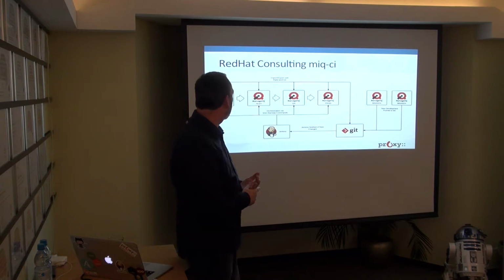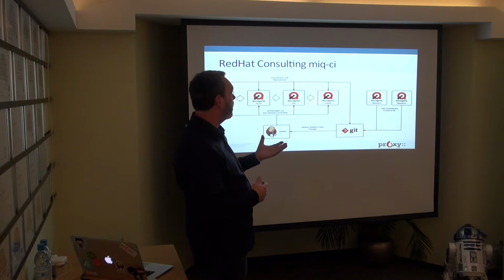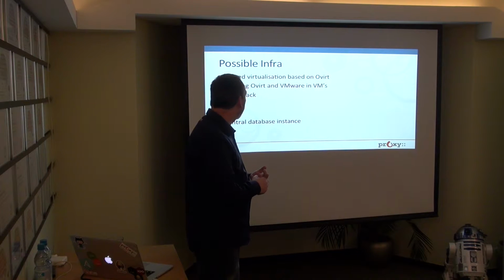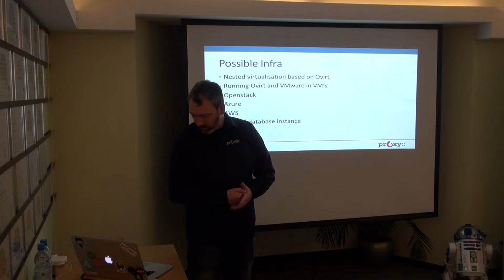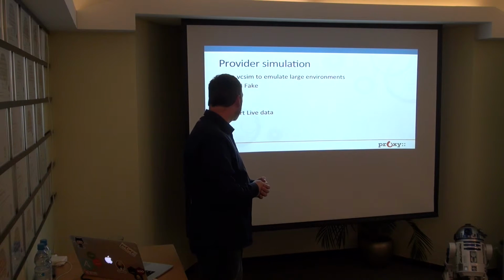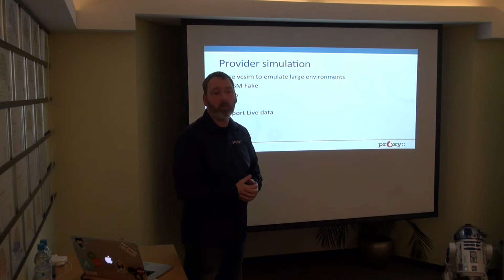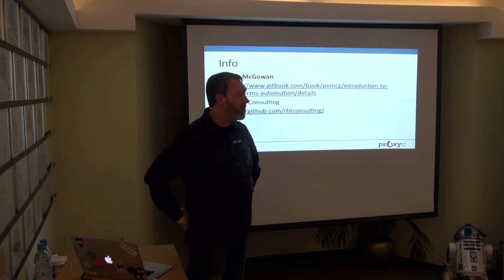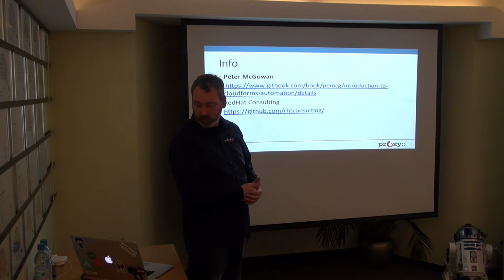Proxy CloudForms CI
ManageIQ & CloudForms - User group Netherlands
Meeting on 18 Feb 2016